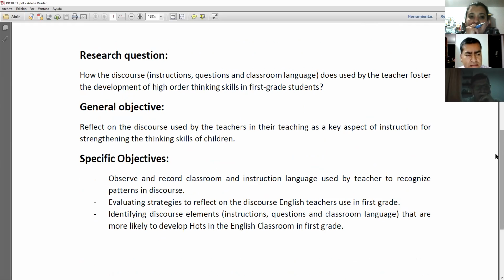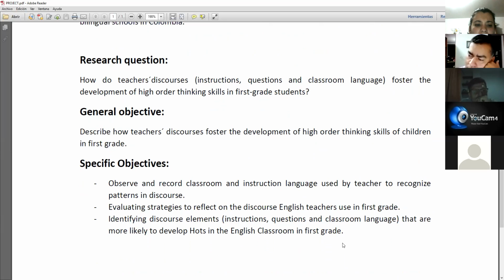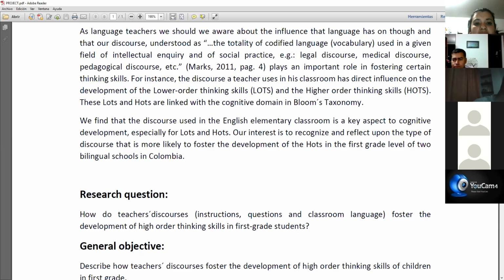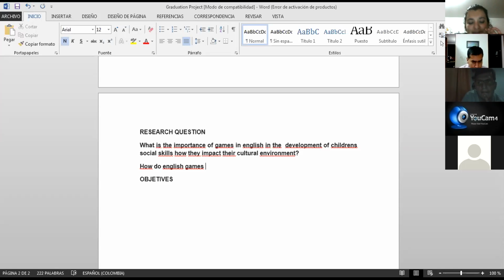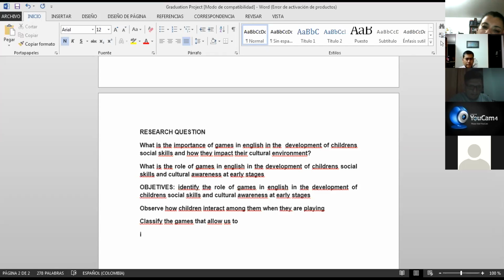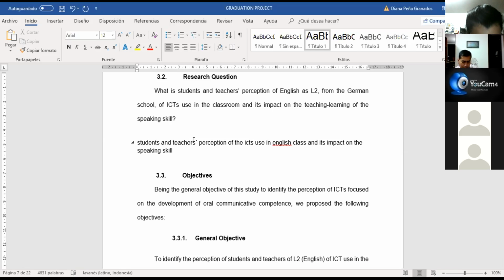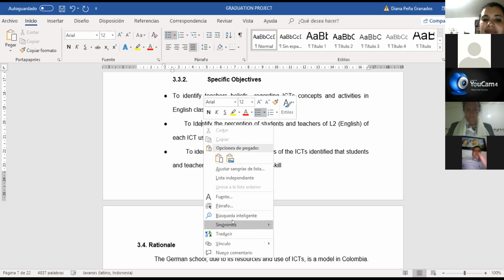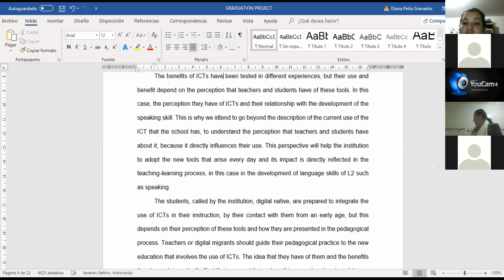VIDEO RECORDING SECOND SESSION